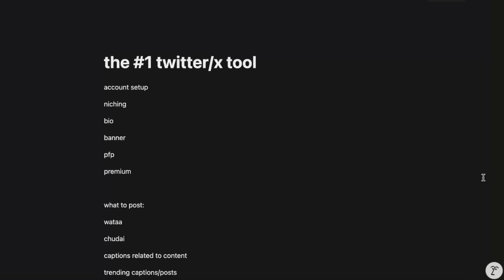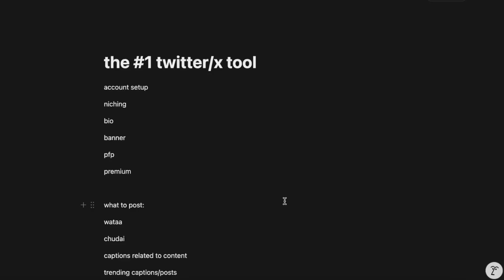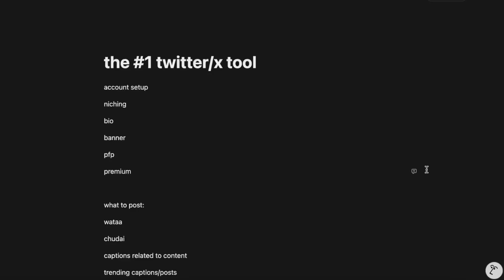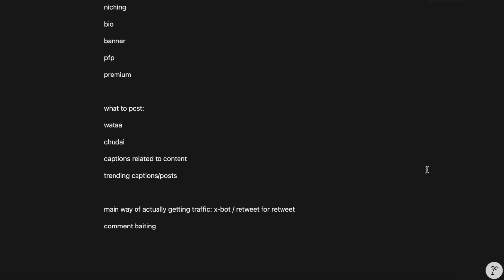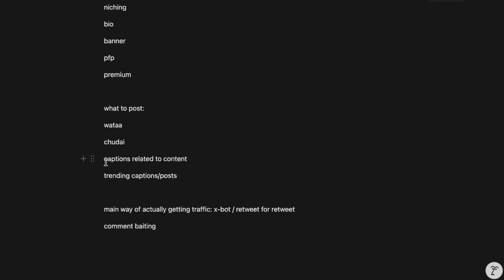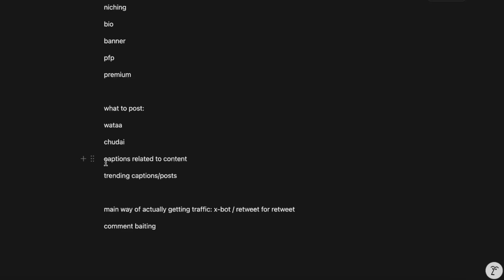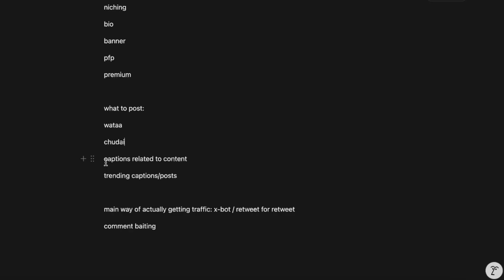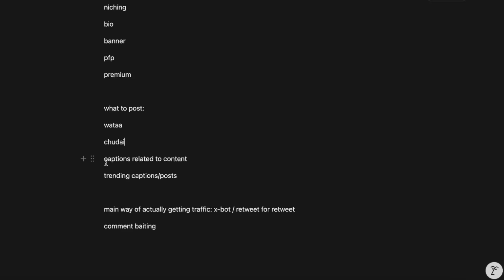NEW Twitter/X Traffic Guide for OFM (2026)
Ofm
Ofm marketing
Ofm agency
Onlyfans marketing
Onlyfans agency
Ofm Instagram
Ofm tiktok
Ofm reddit